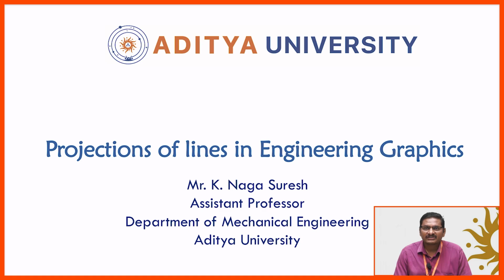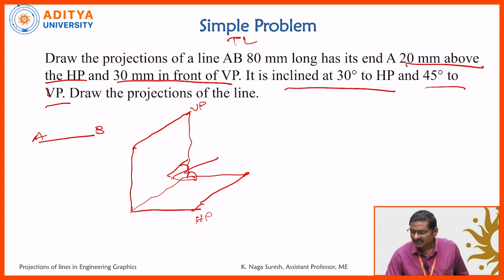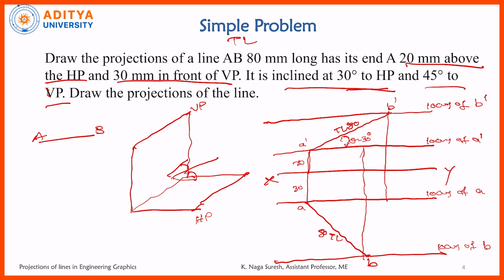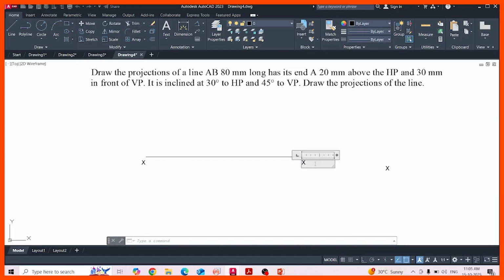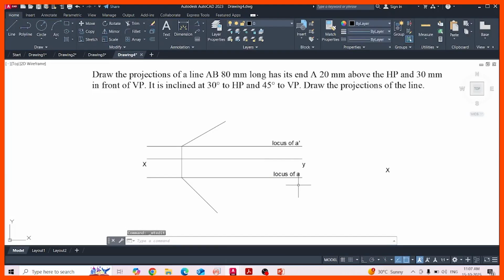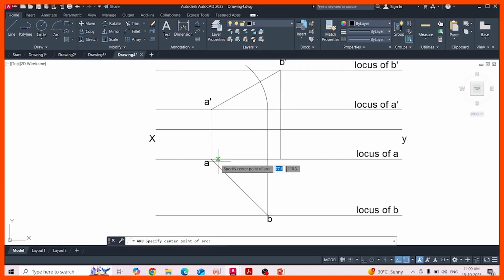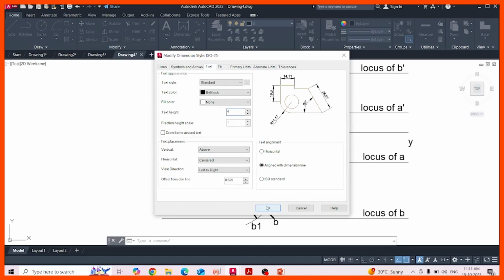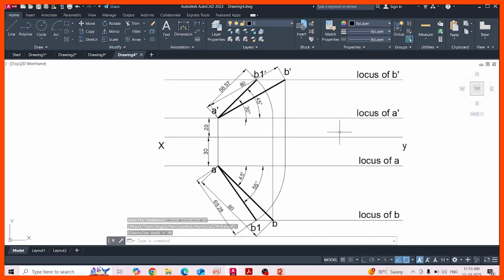Lecture - 12 | Projections of Lines - III | Mr.K.Naga Suresh | Aditya University - Surampalem